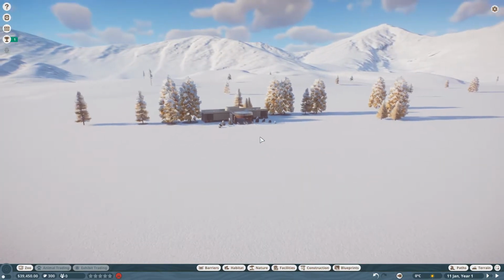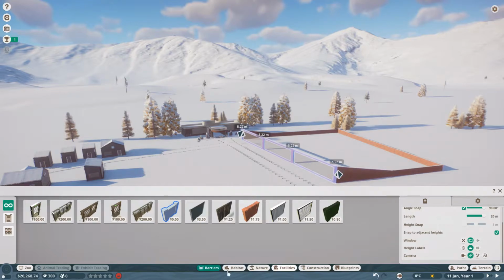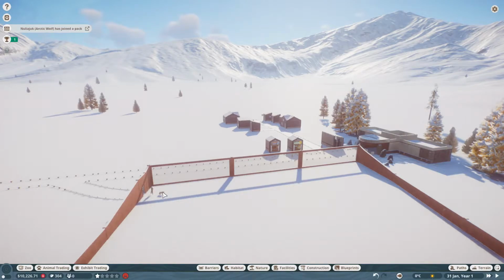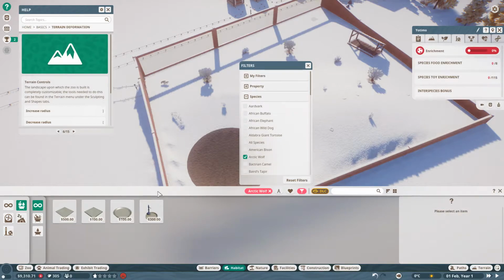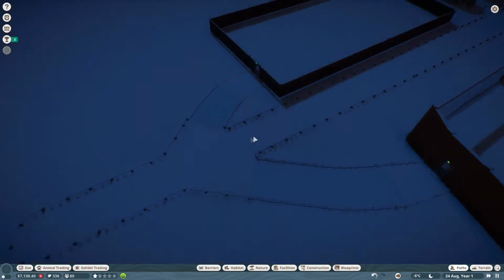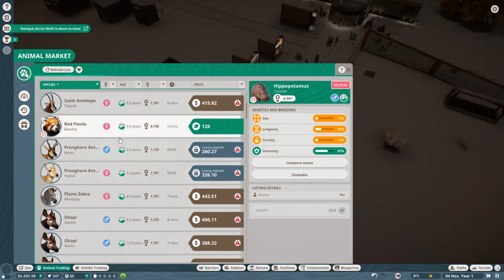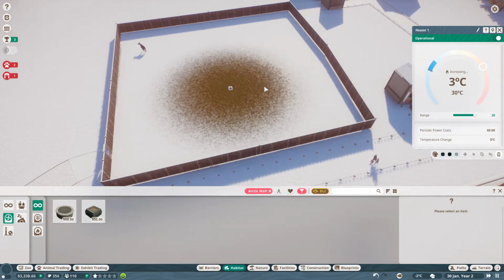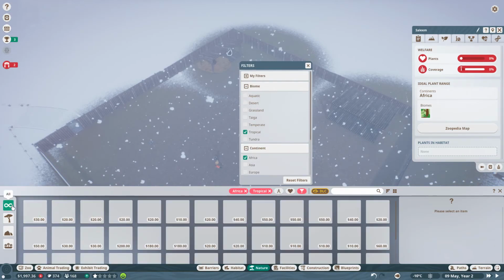Planet Zoo Episode 1 w/ Europa Matt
Lets build a world for wildlife in Planet Zoo. From the developers of Planet Coaster and Zoo Tycoon comes the ultimate zoo sim. Construct detailed habitats, manage your zoo, and meet authentic living animals who think, feel and explore the world you create around them.